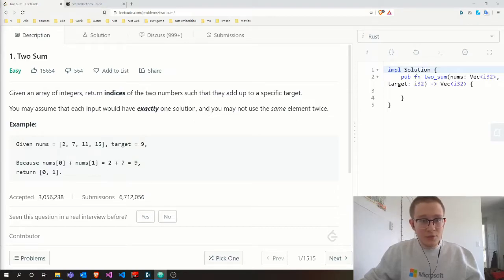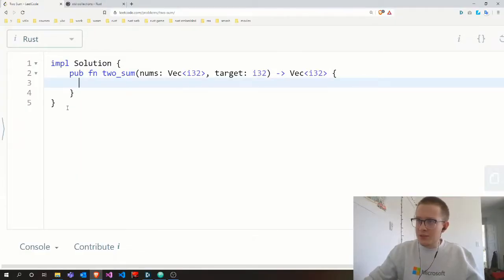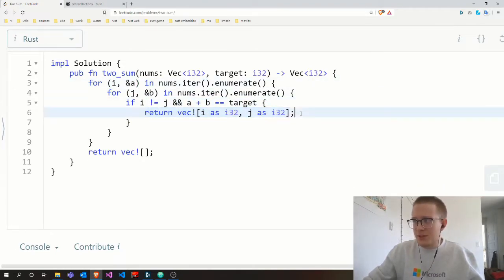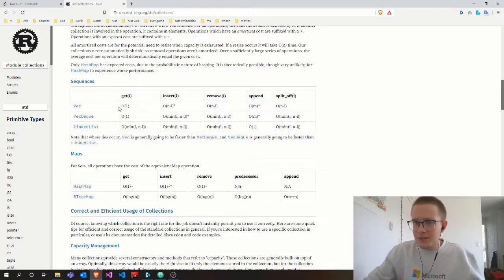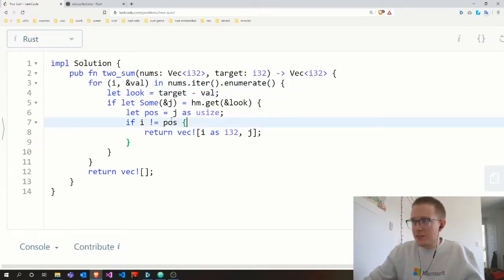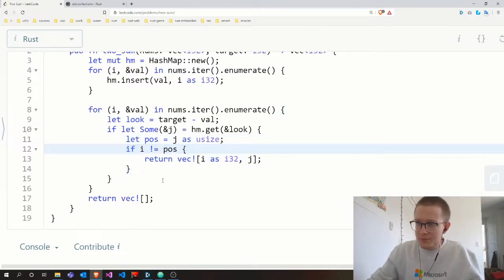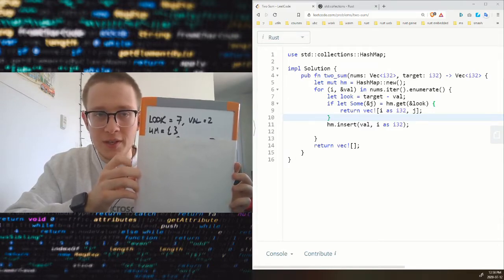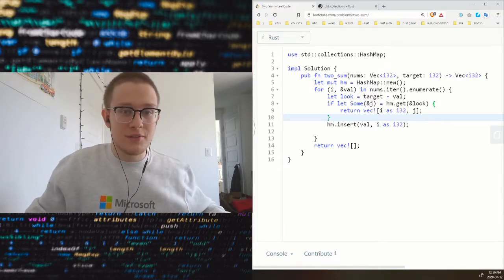Two Sum Problem - Leet Code + Rust